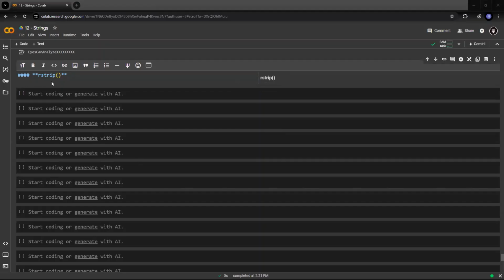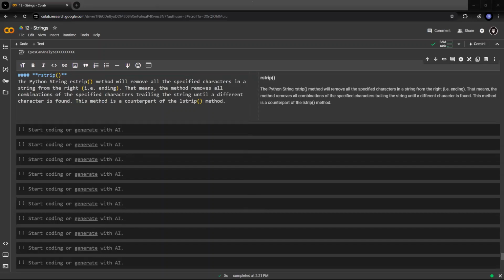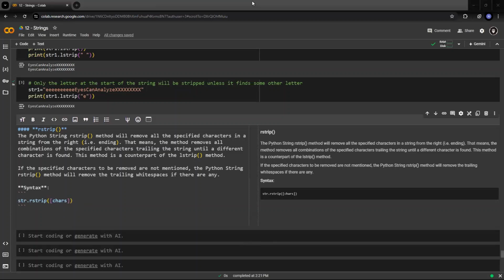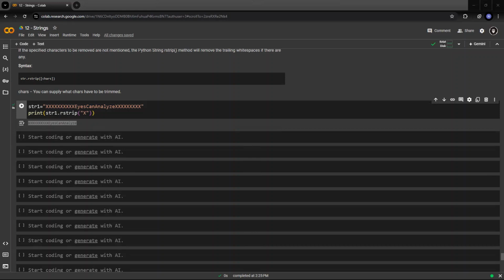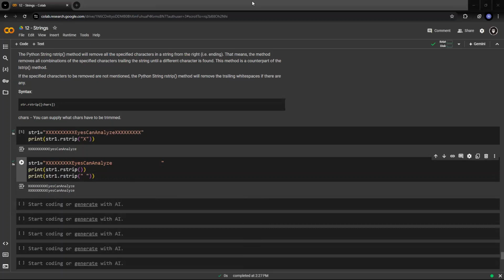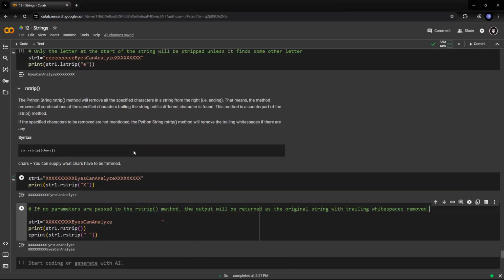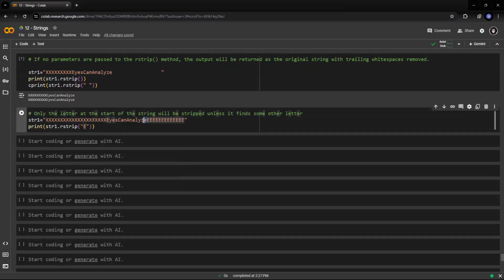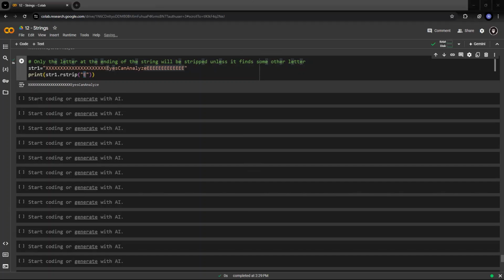PYTHON - Strings - Methods - Split and Join - rstrip